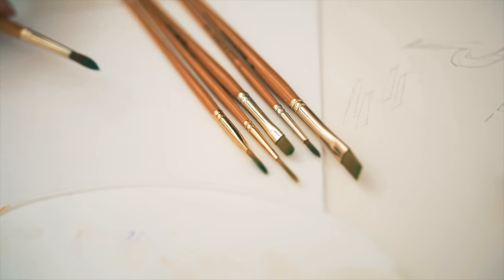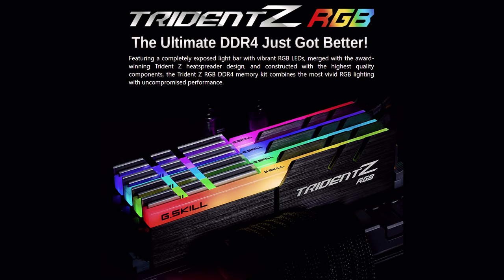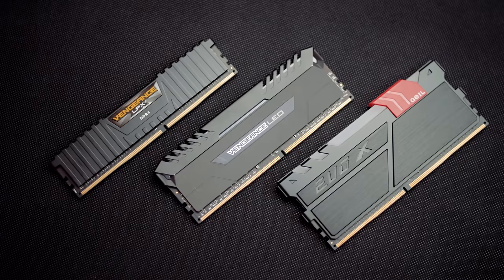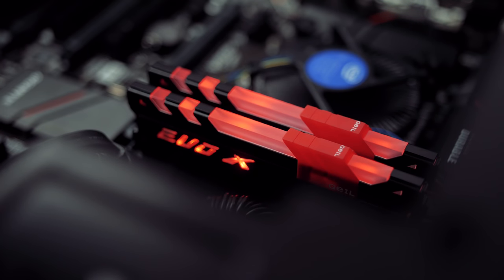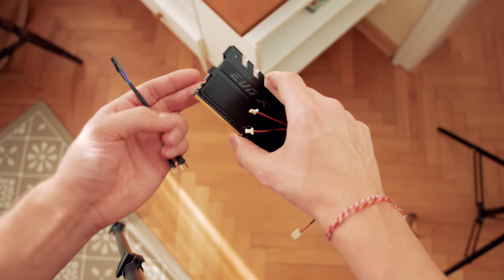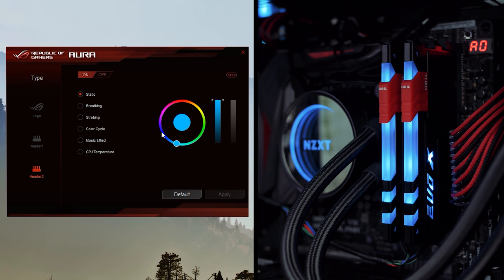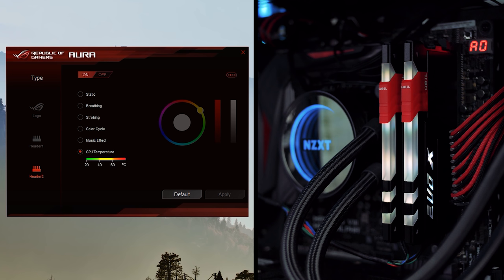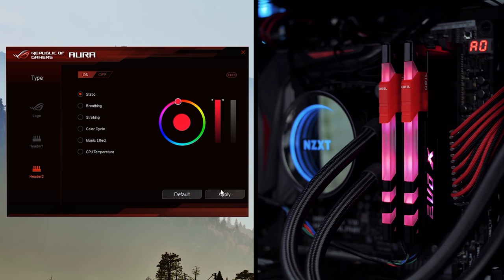RGB DDR4 on ANY MOTHERBOARD!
Today we test out an RGB RAM kit that is compatible with ANY motherboard! But is the GEIL EVO X worth it?

Invest in storage that makes a difference w/ OCZ RD400 (**SPONSOR**)
GEIL DDR4 RGB
Corsair Vengeance LED DDR4 (White)
Corsair Vengeance LED DDR4 (Red)